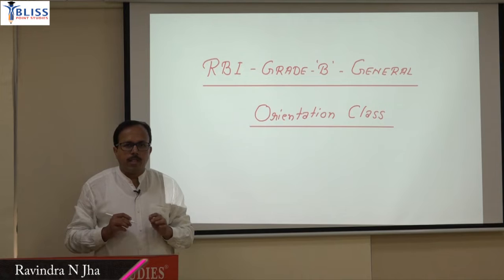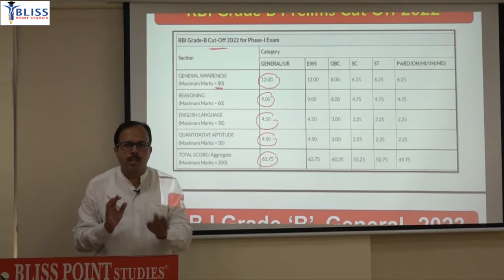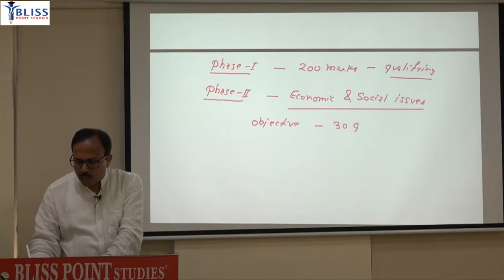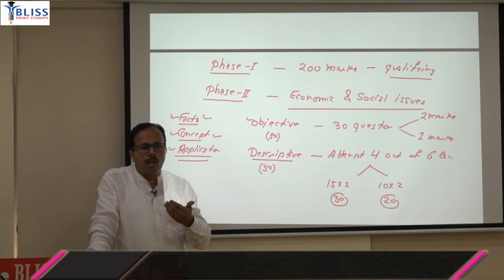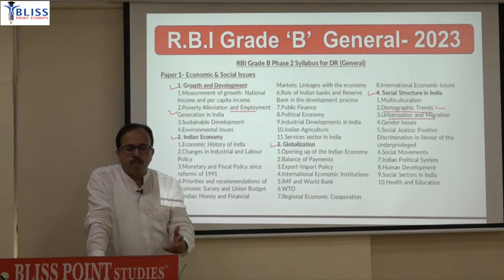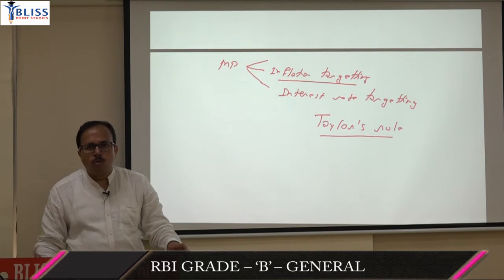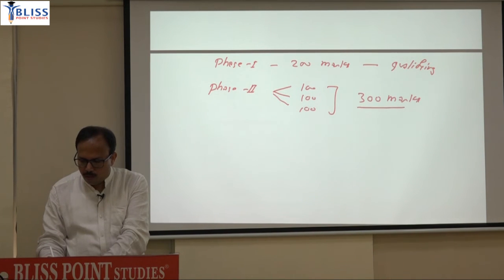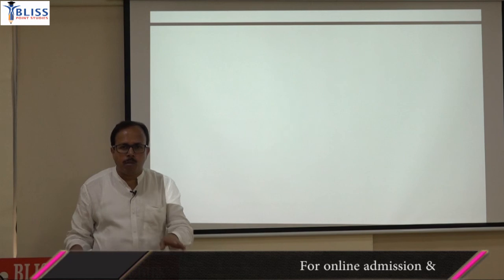STRATEGY - RBI GRADE – ‘B’ – GENERAL | Under the Guidance of Ravindra N Jha New